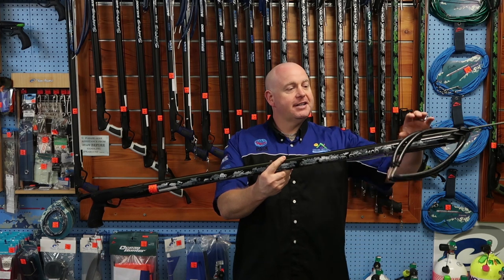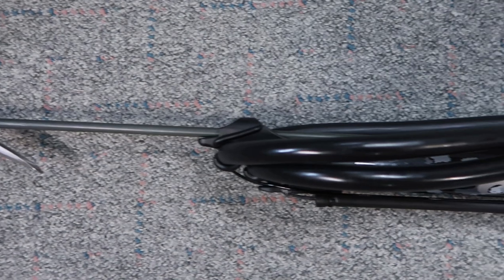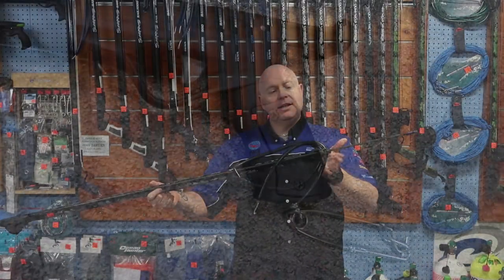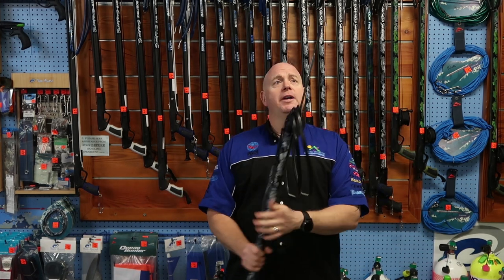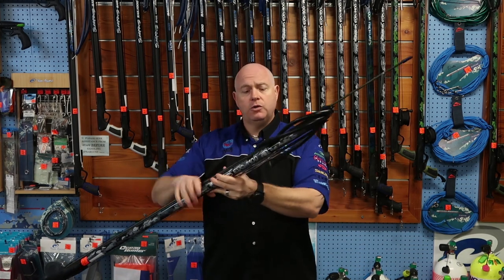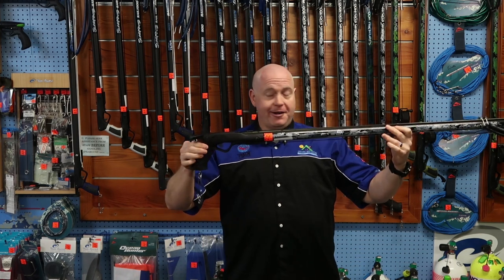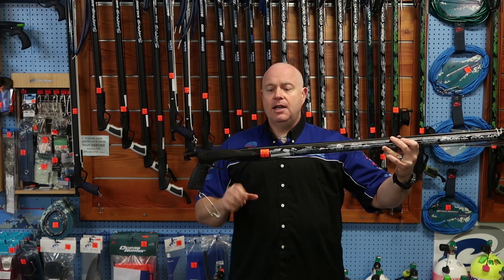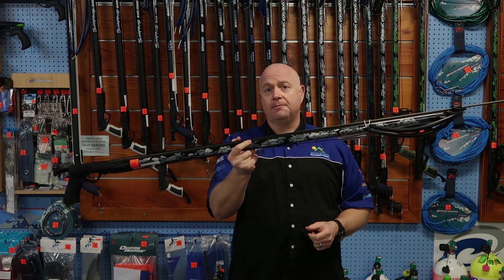Rob Allen Sparid EVO Railgun Review | GDC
Check out the new Rob Allen Sparid EVO Railgun. Dual 14mm powerbands bands and a 7mm shaft make this gun perfect for southern spearfishing. Launched just in time for summer this great gun is available now both instore and online.